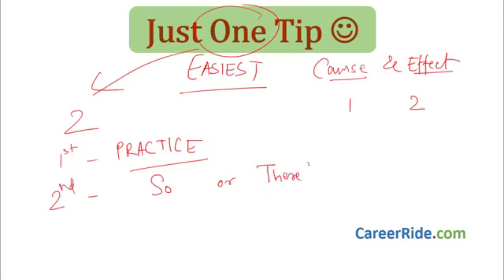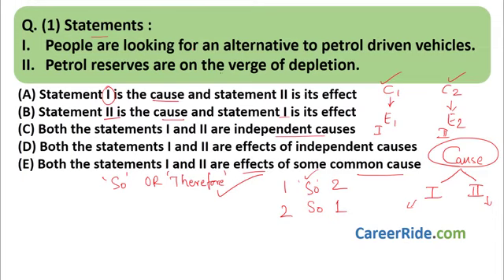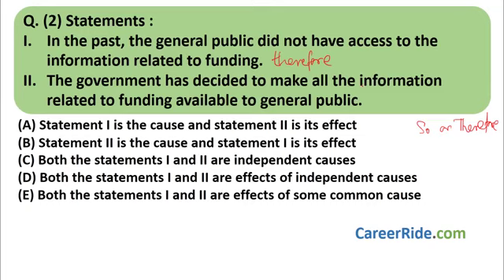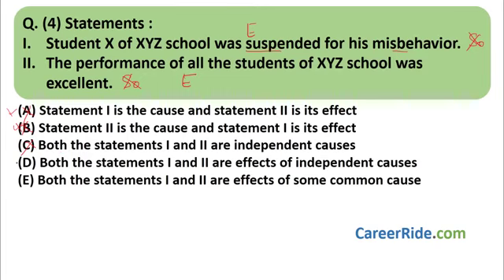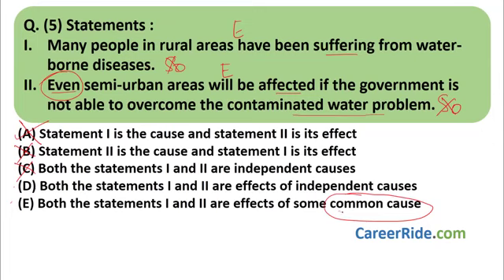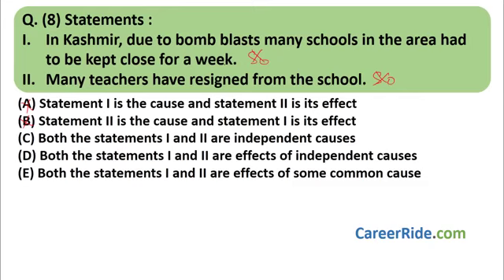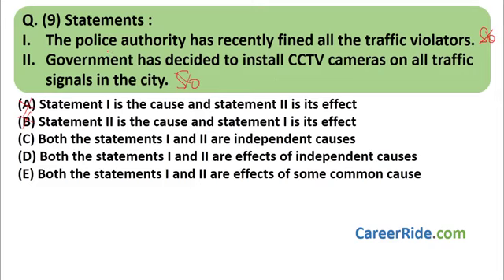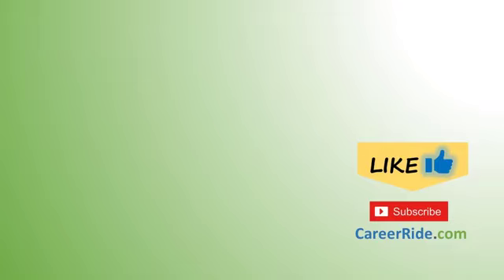LEARN SCHOLASTIC APTITUDE TEST VIA HARARGEH ACADEMY YOUTUBE CHANNEL